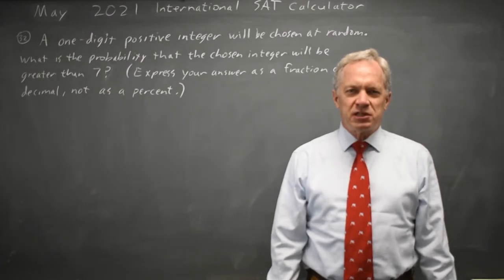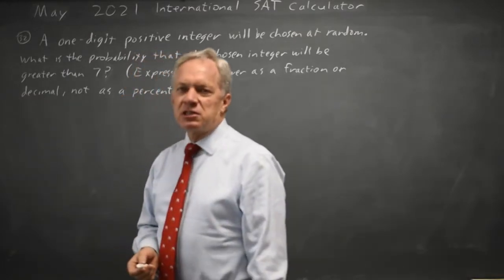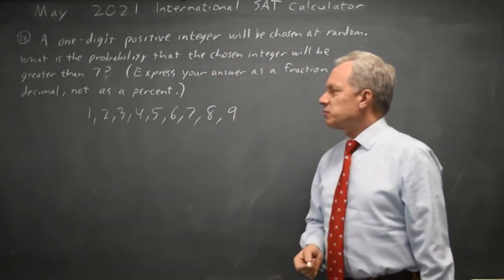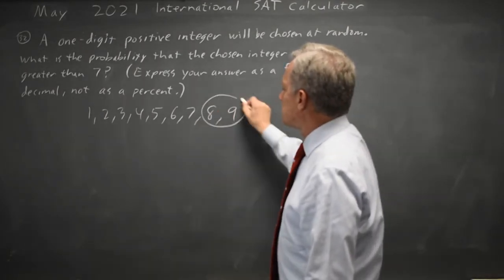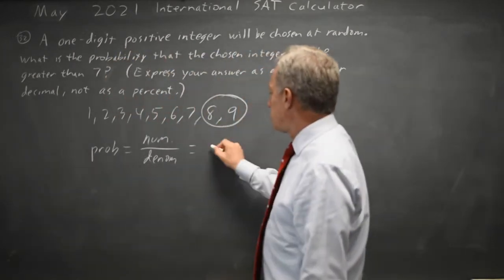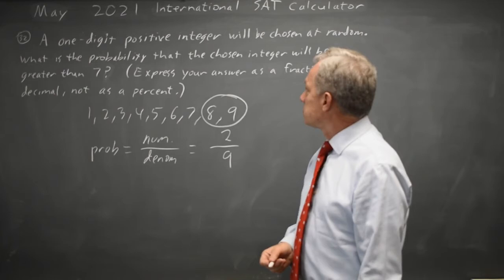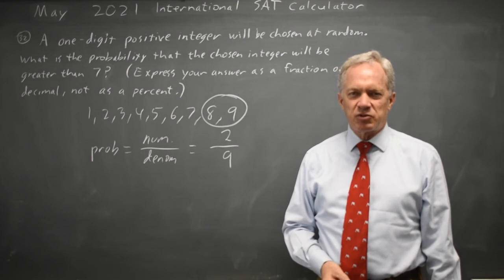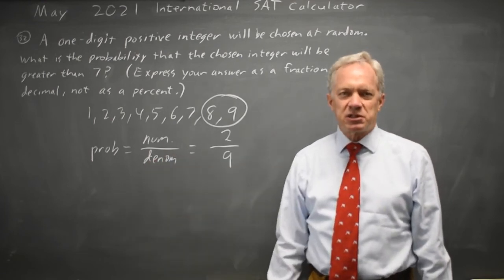May 2021 Int: Probability & random numbers #4-32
A one-digit positive integer will be chosen at random. What is the probability that the chosen integer will be greater than 7? (Express your answer as a fraction or decimal, not a percent.)